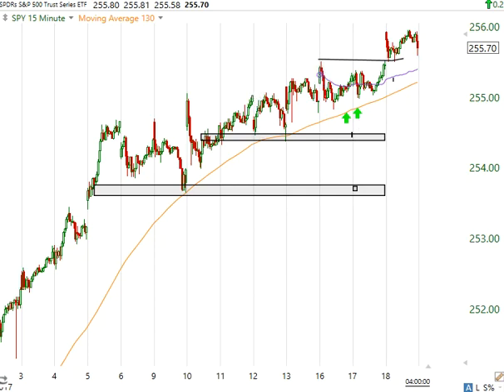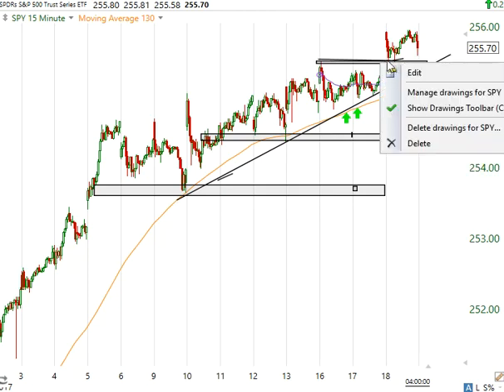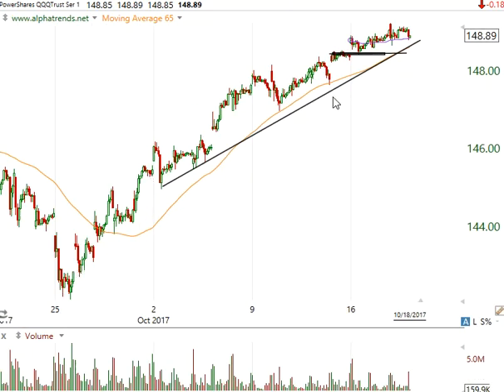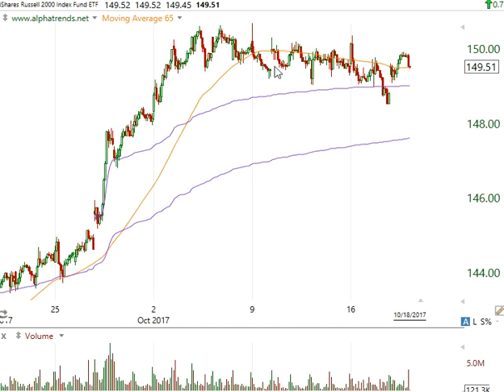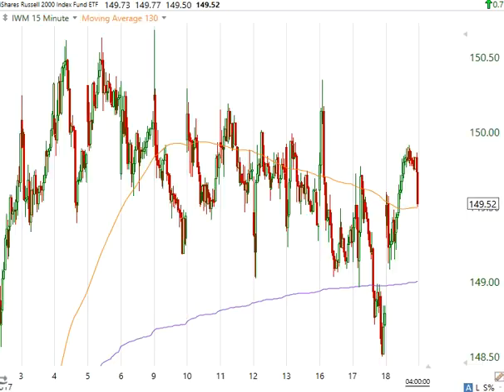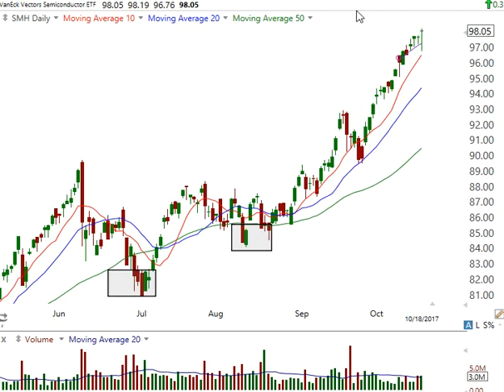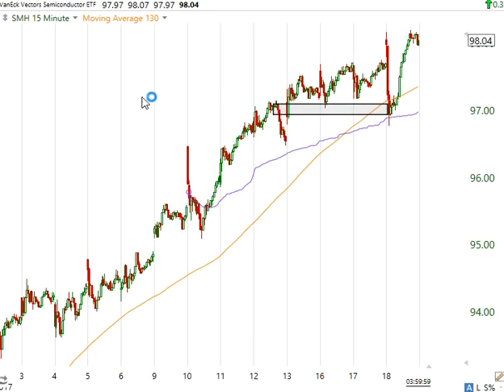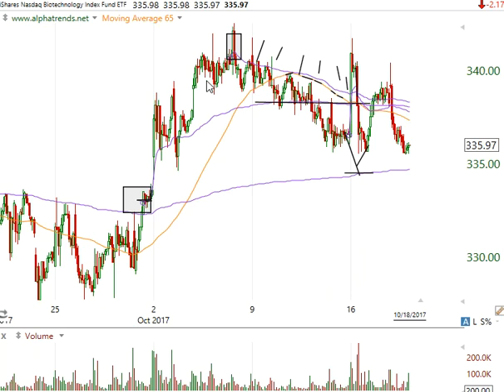Stock Market Video Analysis October 18 2017